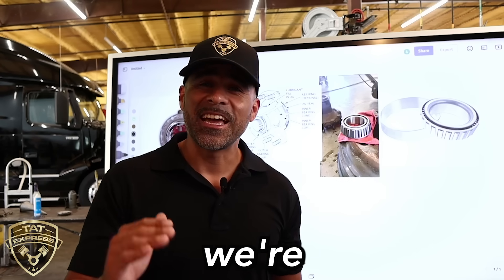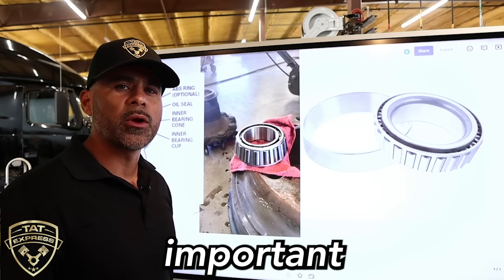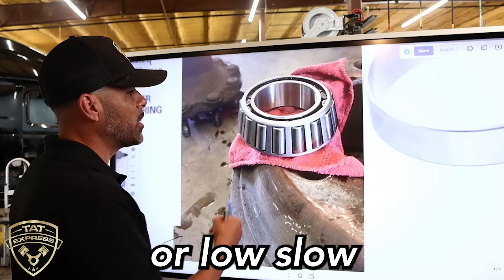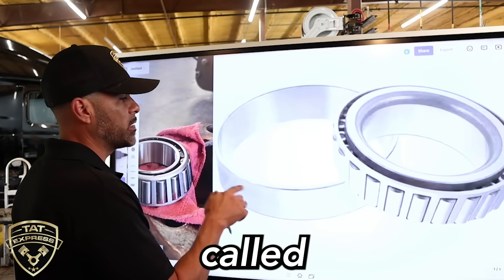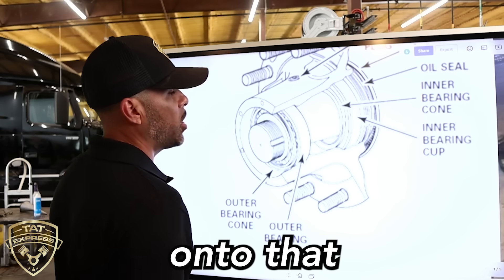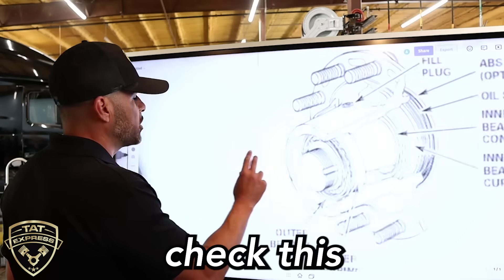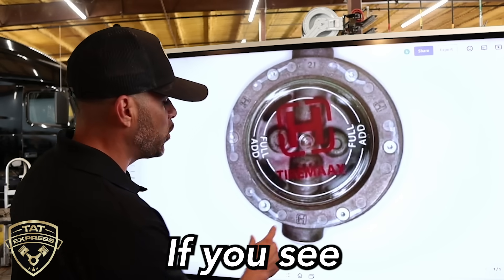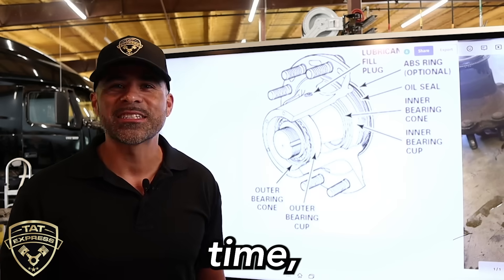What Are Wheel Bearings On A Semi Truck/ Wheel Bearing Semi Truck/ Wheel Bearing Replacement Semi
Welcome back to TAT Express Inc.! In today's video, we're diving into the essential component of your semi truck's wheel system: the wheel bearing. Whether you're a seasoned trucker or new to the world of trucking, understanding wheel bearings is crucial for maintaining your rig's performance and safety.

Join us as we explain:

What a wheel bearing is and its role in your semi truck.
How wheel bearings work to support the weight of the truck and ensure smooth wheel rotation.
Common signs of wheel bearing issues and how to spot them.
Basic maintenance tips to keep your wheel bearings in top shape.

**Stay safe on the road with TAT Express Inc.!**

4140 Langdon Rd.

📍 Based in Dallas, TX, TAT Express is not just a YouTube creator but also a trusted diesel engine repair shop.

4140 Langdon Rd.